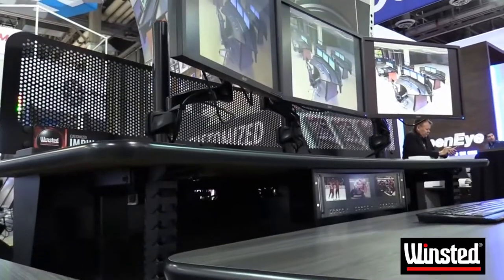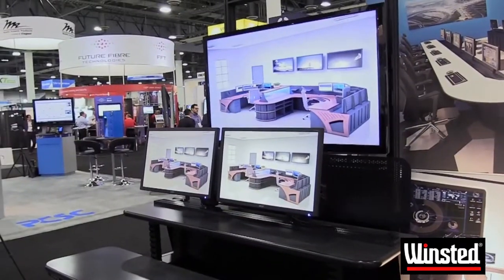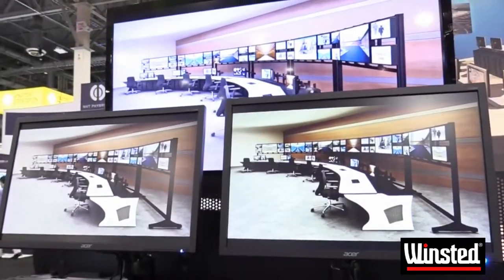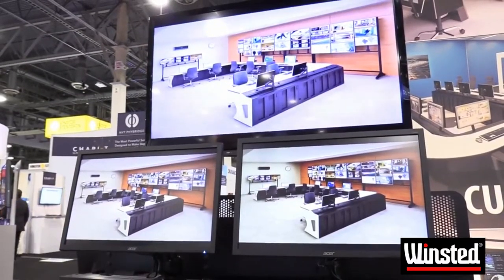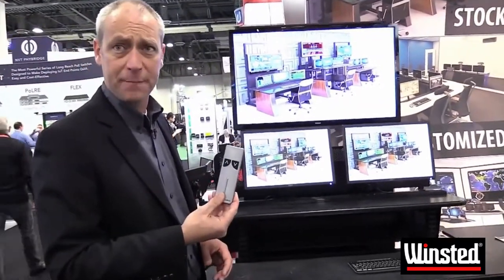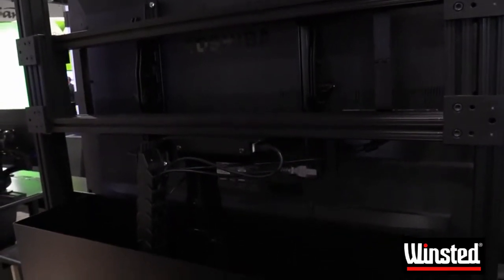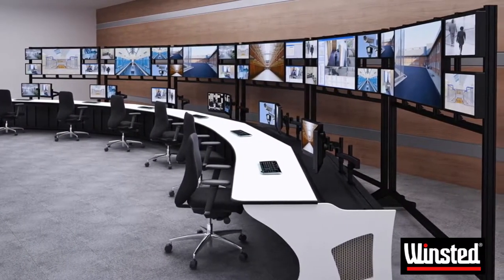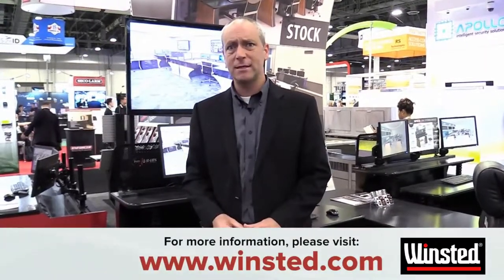M View Rize at ISC West 2017